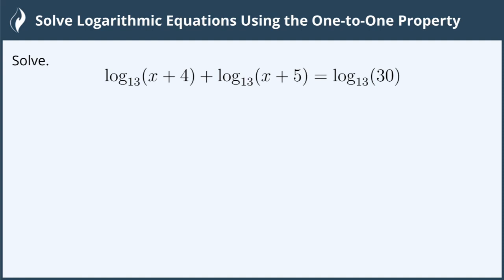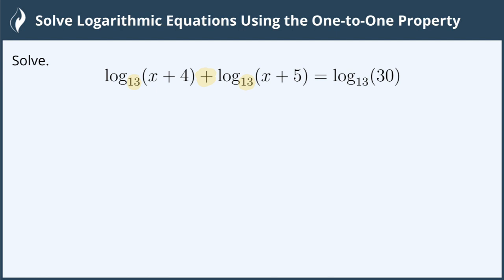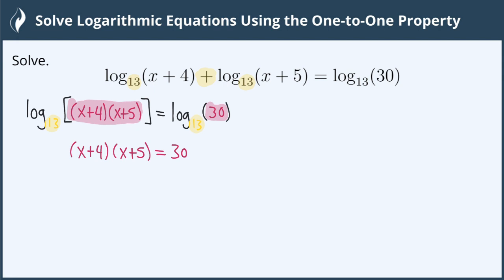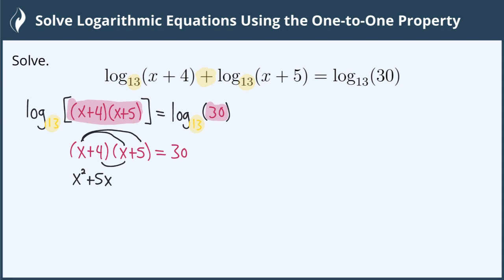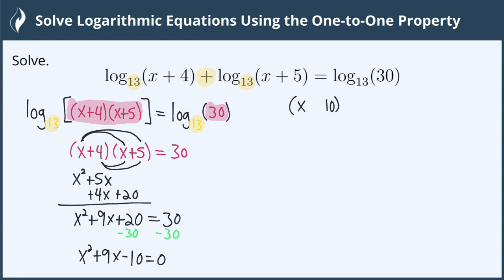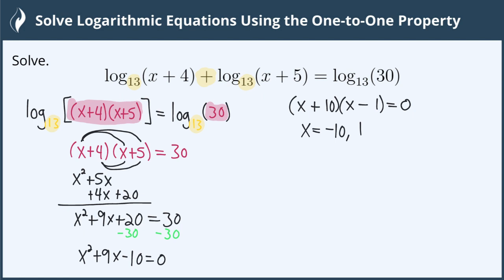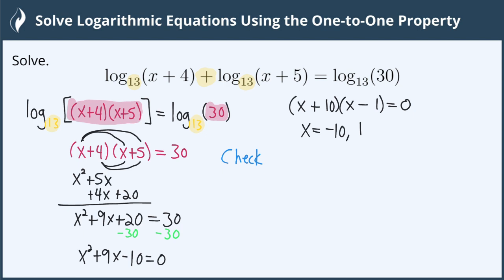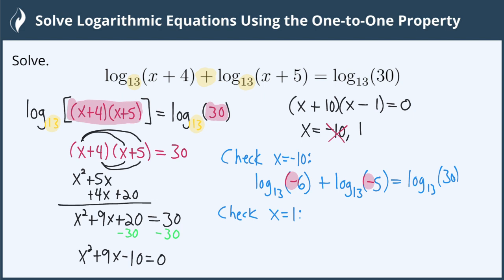Solve Logarithmic Equations Using the One to One Property - 3